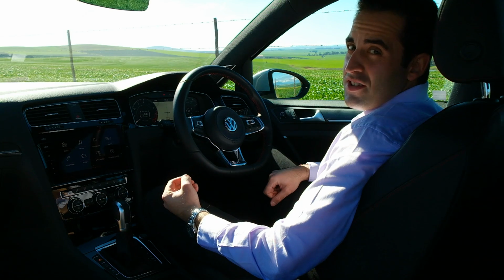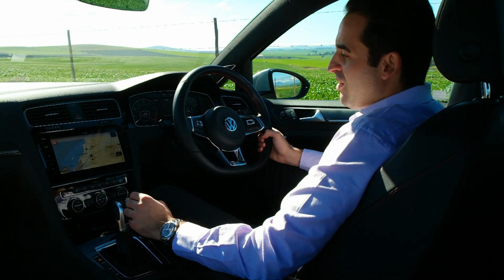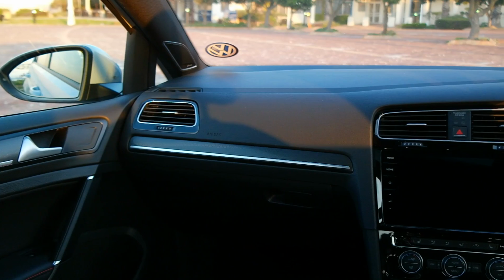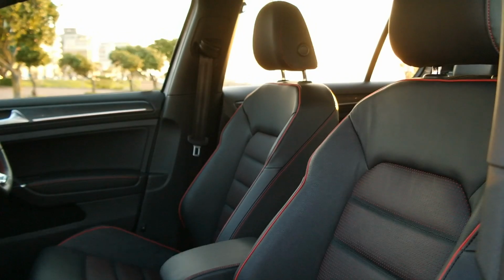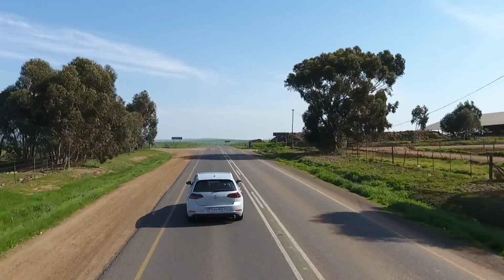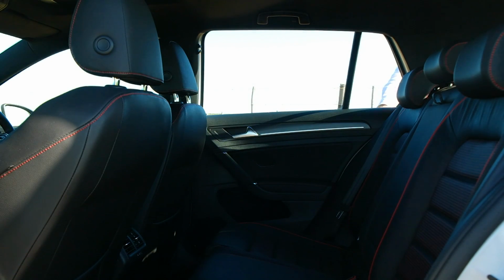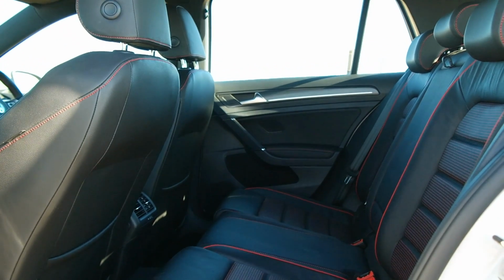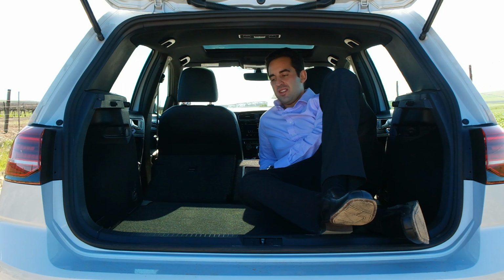Driven: The New Volkswagen Golf GTI 7.5 - Good On A Track & Playing Chess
The Golf GTI has been the benchmark name sake in hot hatchery for more than 40-years. This is the latest Golf GTI or as it's known by some, the Golf GTI 7.5

From the front, you can immediately notice its sharper more aggressive Clubsport inspired styling. The GTI badge and slick red line which extends from the grill and onto the front LED lighting, as well as its pin-sharp, LED rear tail lights and the inclusion of the very tasty new Volkswagen 19" Santiago alloys (optional R8,100) which can be specced on this latest generation GTI really make it very distinguishable.

Perhaps the biggest changes, however, can be seen on the inside. This really is the GTI which takes the vehicle into the 21st century in terms of technology. While many of the clever toys are optional extra's, the available list is very extensive. The Golf now has all of the toys you find on any top business saloon.

The word "Vrrrpaaa" was almost certainly coined for this car. With its 2.0-four cylinder motor which develops a very healthy 169 kW and 350 Nm of torque, 0-100 km/h is achieved in a shade over 6-seconds(0-100/6.4secs). The power surge is steady, however, in typical GTI style, the vehicle remains comfortable and civilised when you want it to be, and can become a bit of an animal if that's whats called for!

This latest generation Volkswagen Golf GTI really does take the iconic car into the 21st century. While it has grown-up somewhat it still remains a proper thriller which is as good at setting your hair on fire, as it is playing chess.

Music
Credits:
Artist: Scott Holmes

We would love to hear your comments, thoughts and future video suggestions